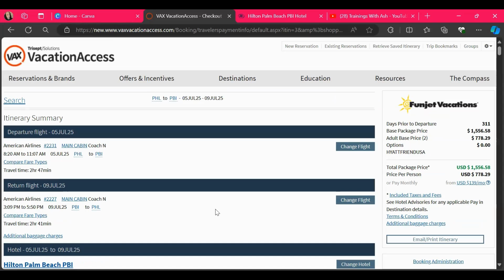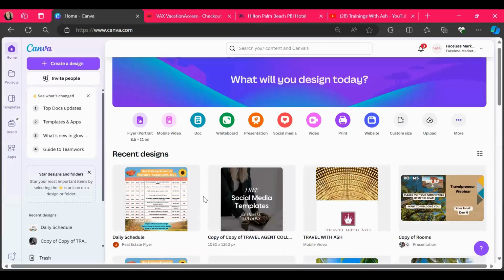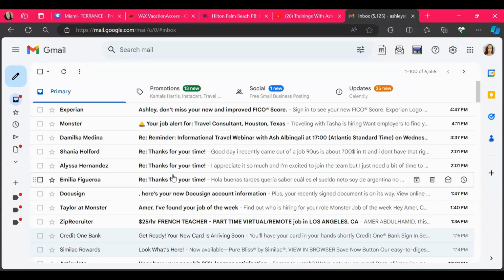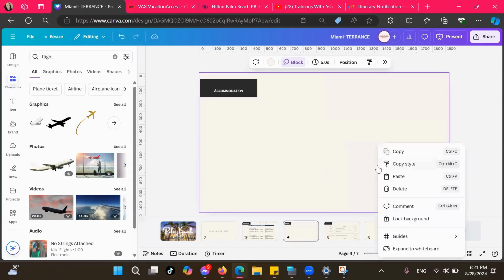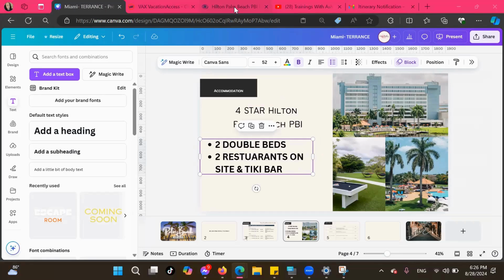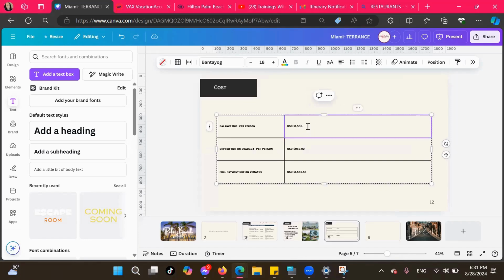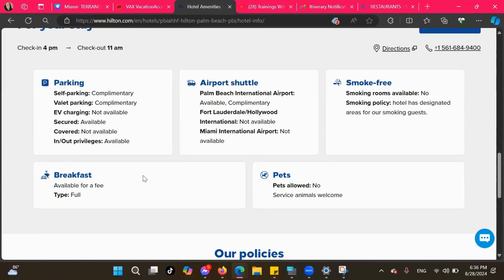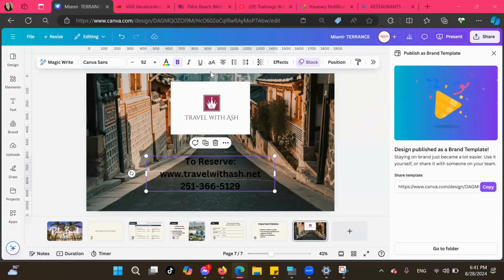Travel Quote with Canva! Hosted By: EVO 200 Ash